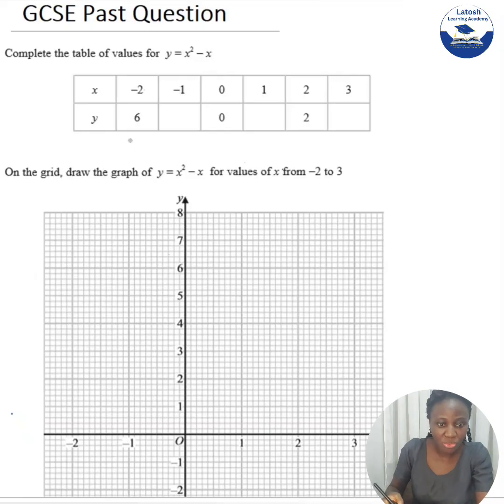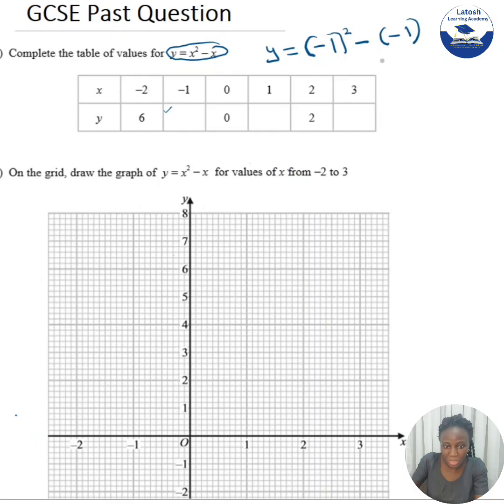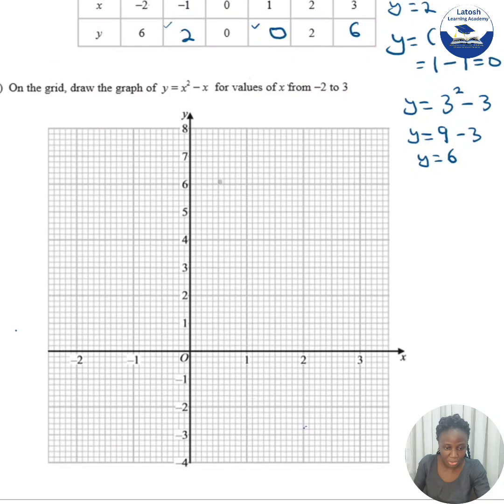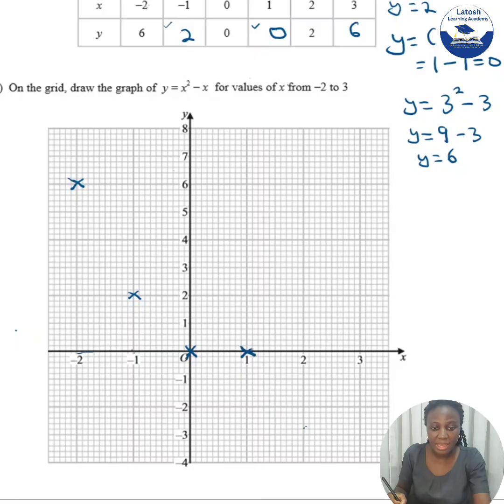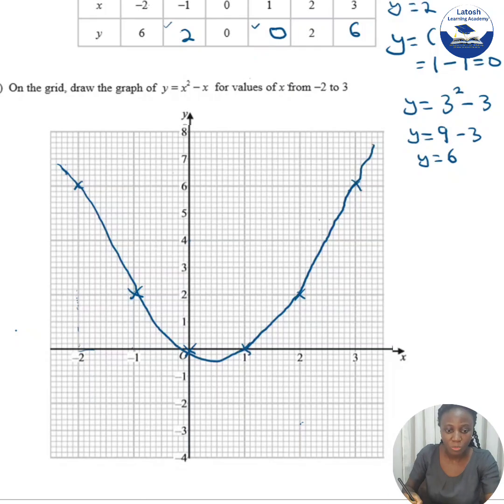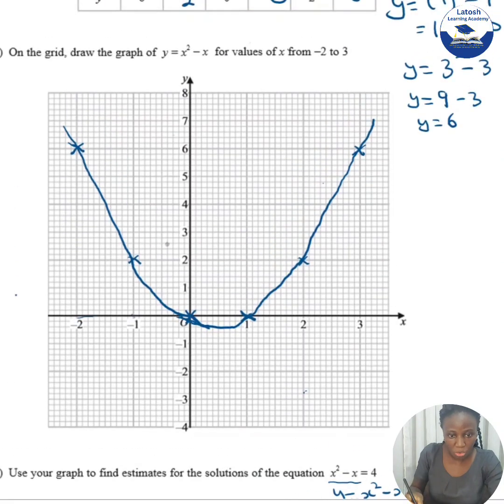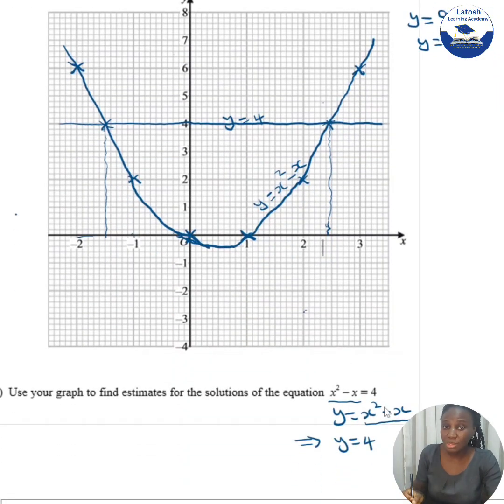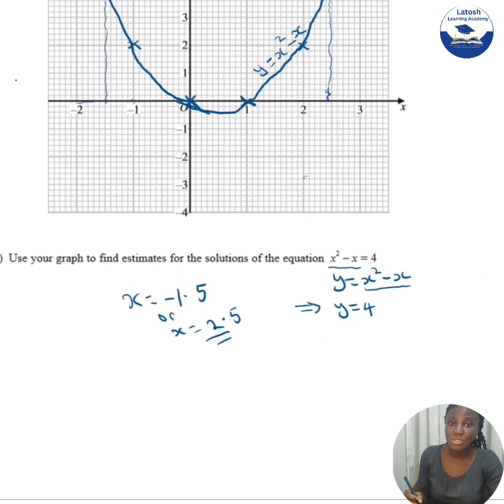How to get 6/6 on Quadratic Graphs: Fixing 3 Common Mistakes | GCSE Past Questions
How to get full marks on the y = x^2 - x graph question by fixing the 3 common mistakes most students make. If you are "leaking" marks on substitution or solving equations, this foundation fix is for you.